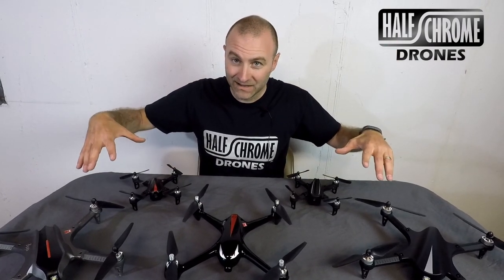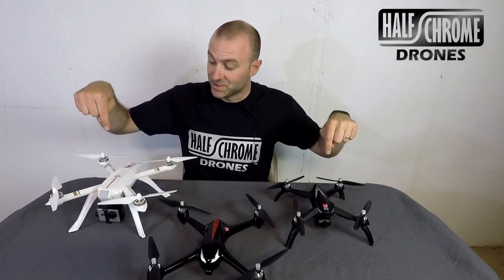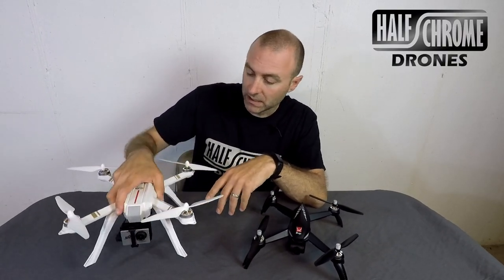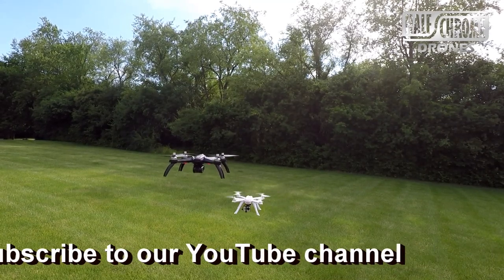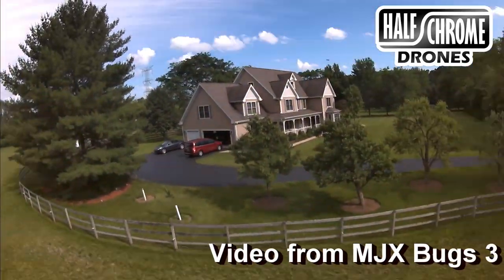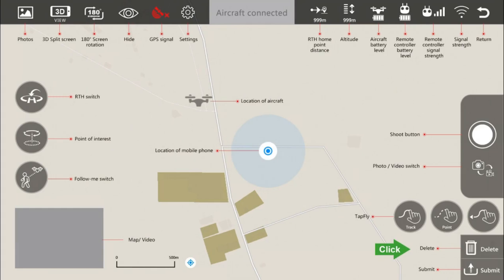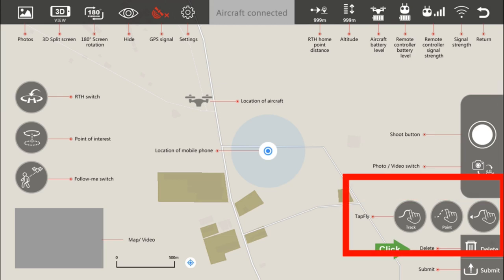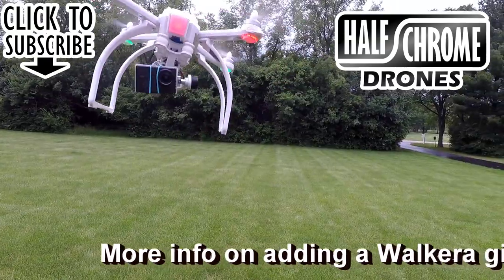Half Chrome: MJX Bugs 5W vs Bugs 3 PRO, Battle of the GPS Quads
We will put the MJX Bugs 5W up against the Bugs 3 Pro. We will talk about the advantages and disadvantages of these two drones and help you figure out which is best for you. They are both solid GPS drones with advanced features.

Song: Memories [Top Shelf Sounds Release]
Artists: KupKake & Valcon